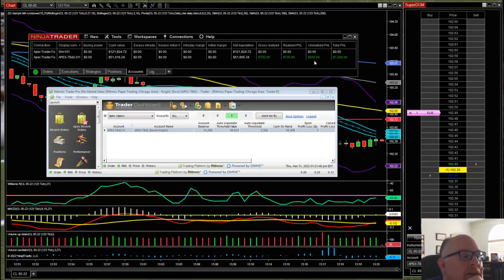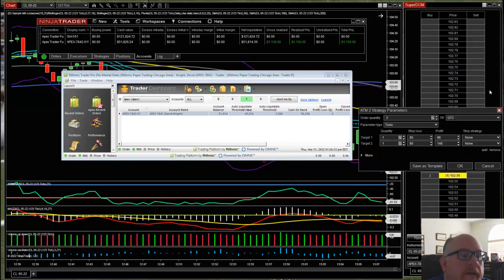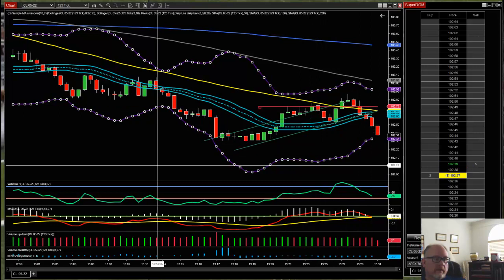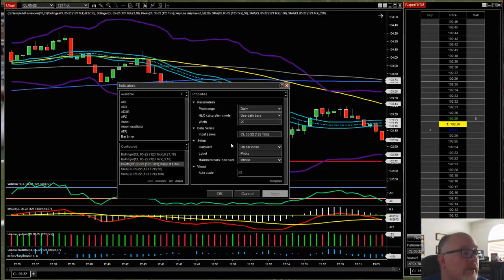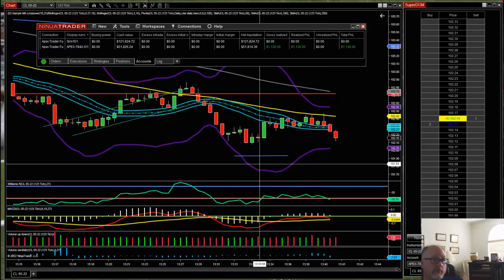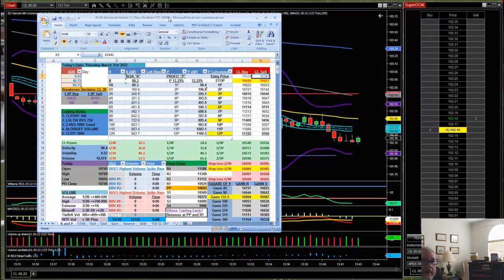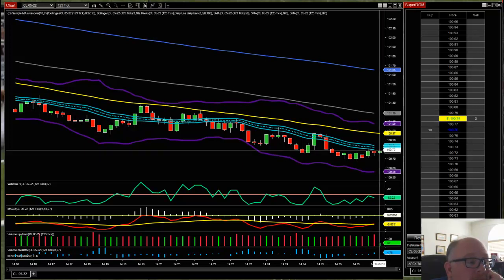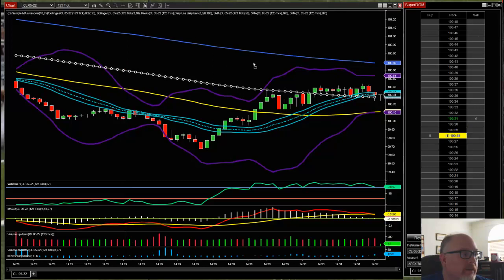Apex Trader Funding Day 2 Plus 113 Ticks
Second day live in APEX trying out Ninja Trader with the Super Dom ... still learning inside here, but the preliminary work is done and will try trading every so often as I get use to day trading with a new trading platform called NinjaTrader with Rithmic Data.

Today I was able to pull out 113 ticks on 3 trades. One thing to really keep in mind with Apex Trader FUnding is the auto liquidate peak balance trailing amount ... in the 50K you start with 2500 ... but this changes as you make highs in the trading account.

Right now I made a high of 52016 on a 50K account so my trailing stop loss moved from 49.5K so you don't get a true 2500 drawdown to work with.

Dave Knight
TradeCrazeY